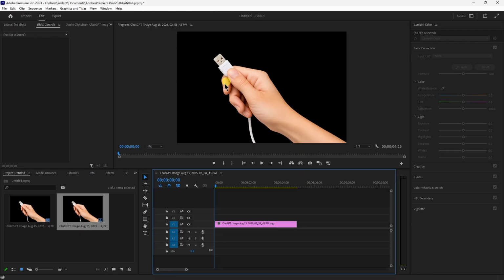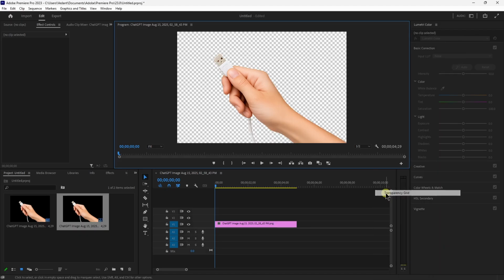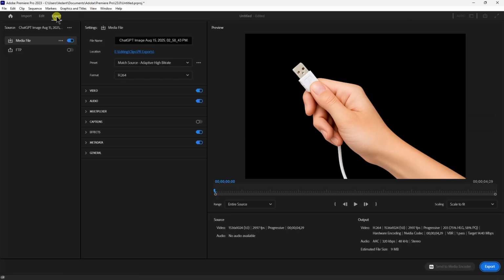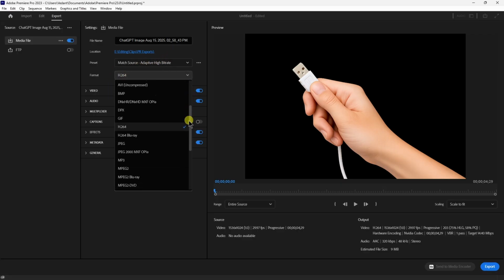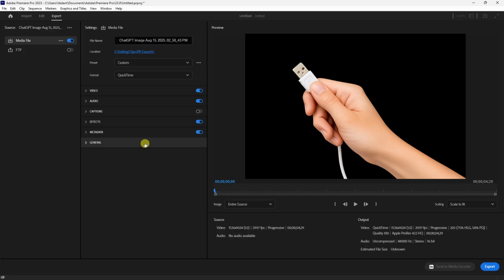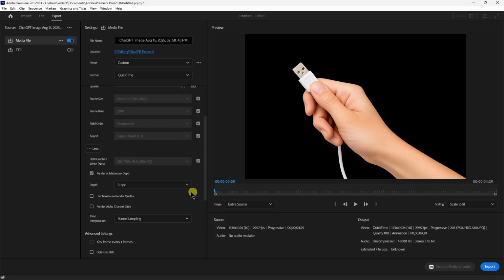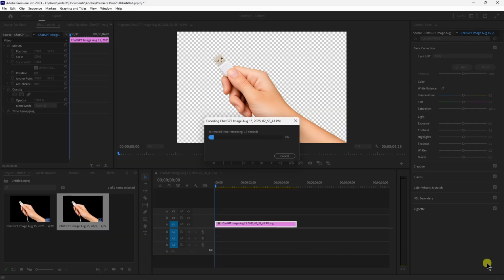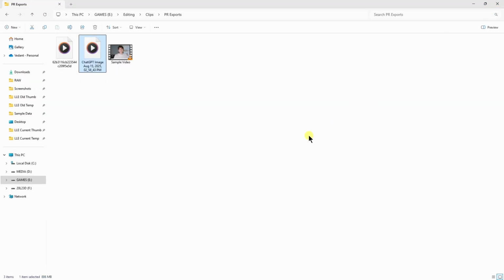How to Export Transparent Video in Premiere Pro (Step By Step)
In this video, I show you how to export transparent video in premiere pro. Did this video help? Thanks!